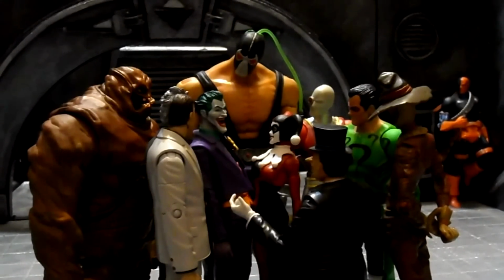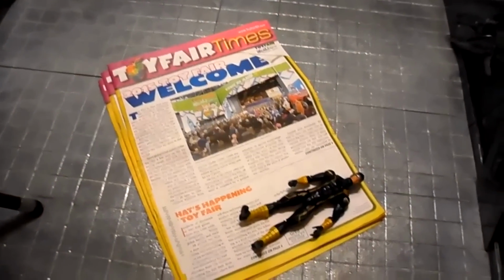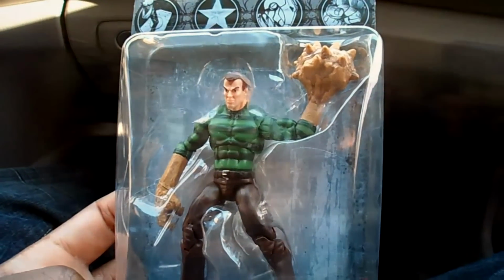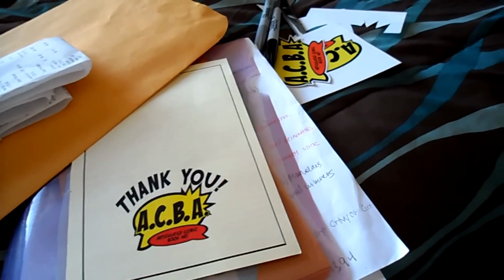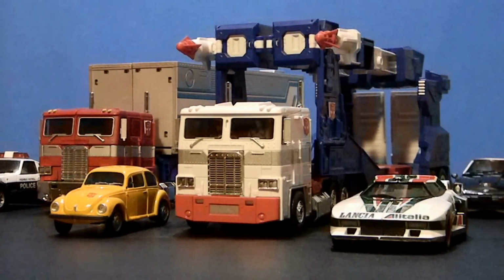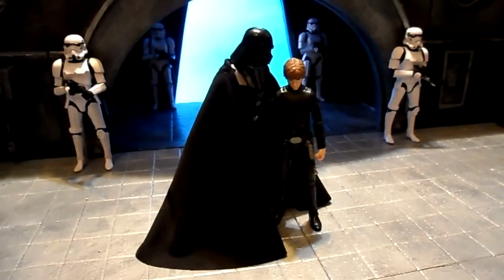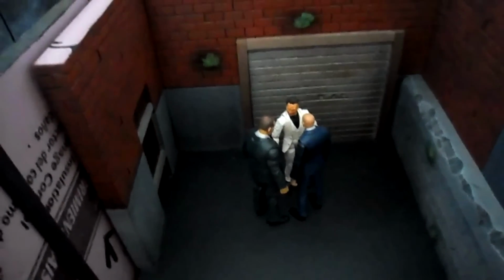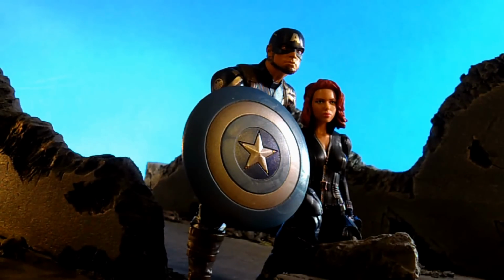Main Course 90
1:12 Scale Judge Death Action Figure:

PREORDER ALERT! Marvel Select Carnage

Follow A.C.B.A. on Instagram